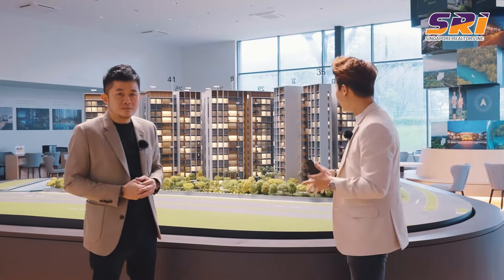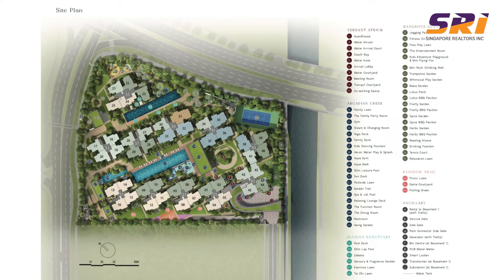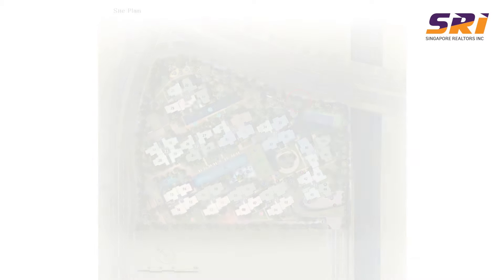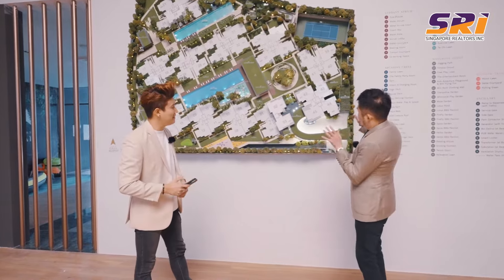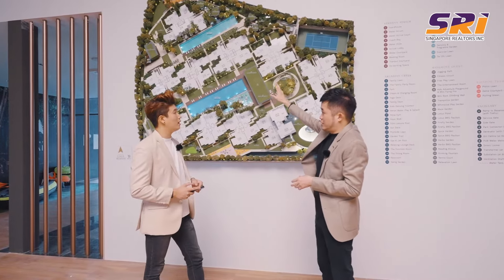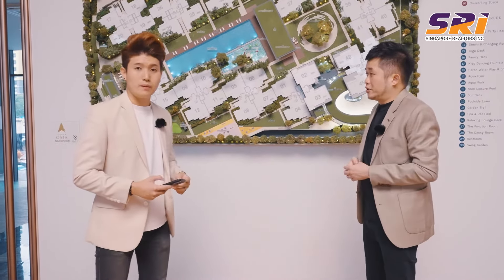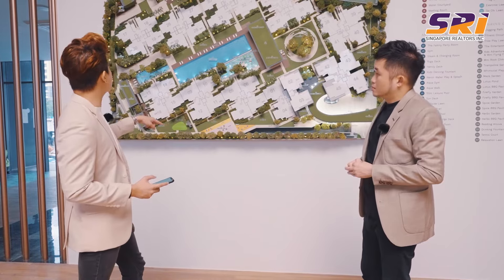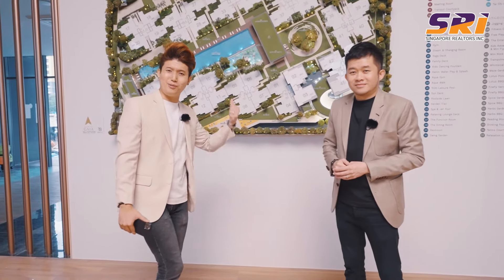North Gaia Part 2: Development Details and Facilities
In the second part of this 3-part series, we delve into details of the development, breakdown of unit types, block orientation and facilities for residents.

North Gaia is a new launch Executive Condominium located in District 27. Developed by Sing Holdings, the development is slated to complete in 2024.

Contact any of our SRI Elites to book your viewing slots today!